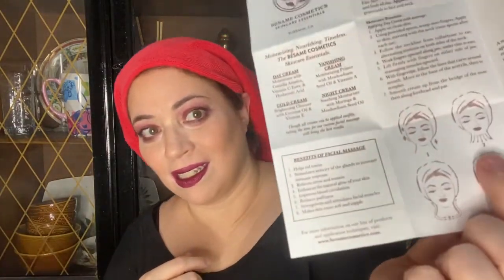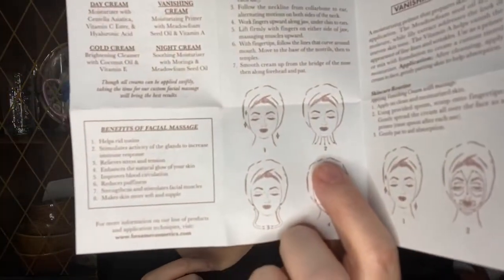Bésame Cosmetics Cold Cream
Bésame Cosmetics debuts a skincare line. Bésame Cosmetics Cold Cream. Have you tried Bésame Cosmetics Cold Cream? They are expanding to include a Day and Night cream along with a primer. The brand is known for recreating vintage makeup colors and sets. Could skincare be the natural next step?